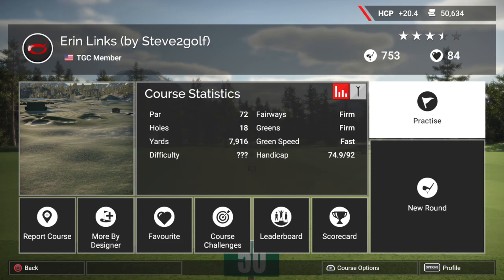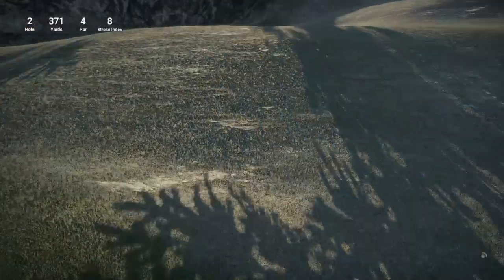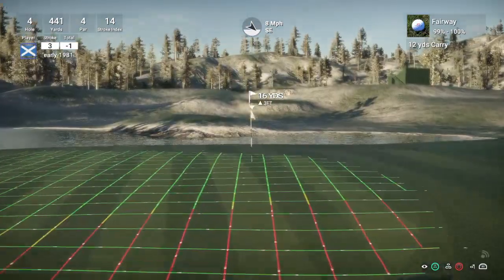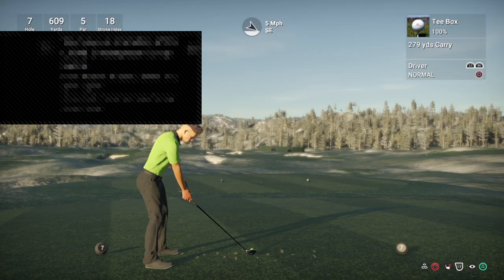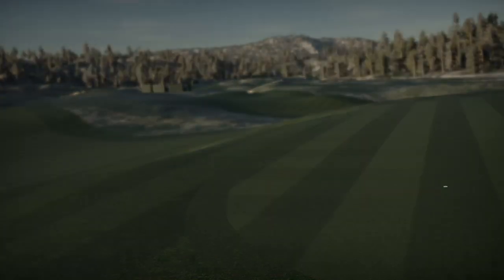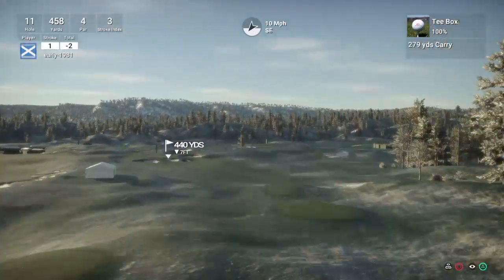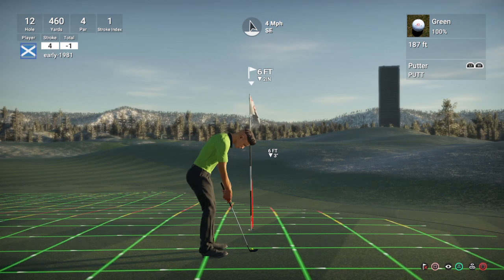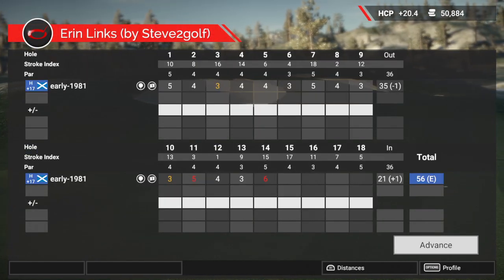The Golf Club 2 - Is This The Hardest Course? Live (7)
I continue my quest to find the hardest course on The Golf Club 2. This time we play the brutal Erin Links.